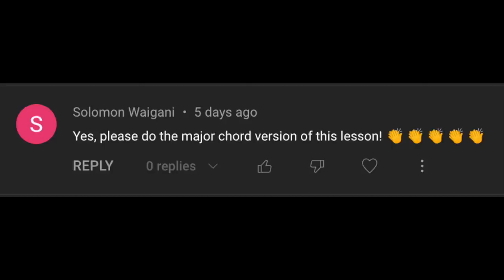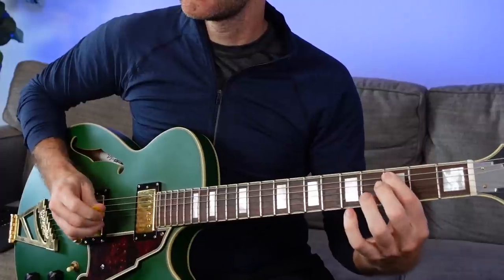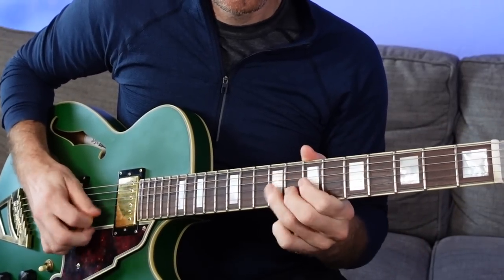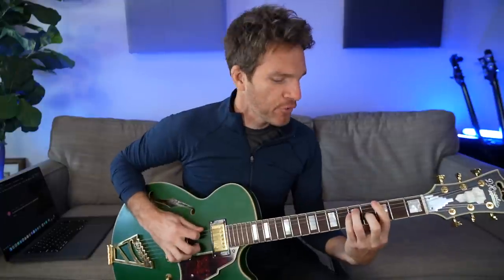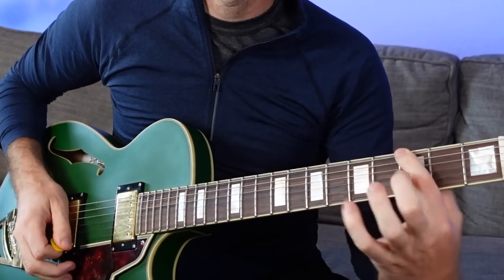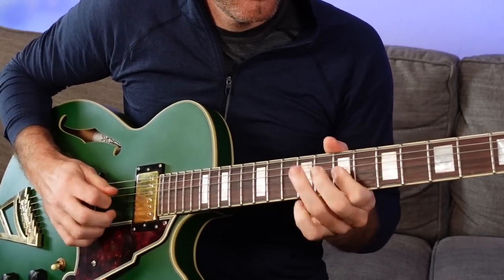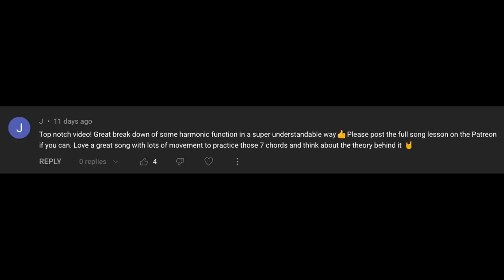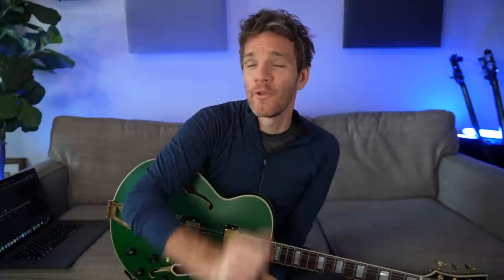A Critical Guitar Lesson for Intermediate Players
Going over some helpful tips for getting around the fretboard. Check out the D'angelico Deluxe SS: